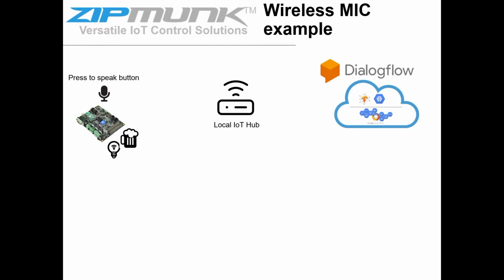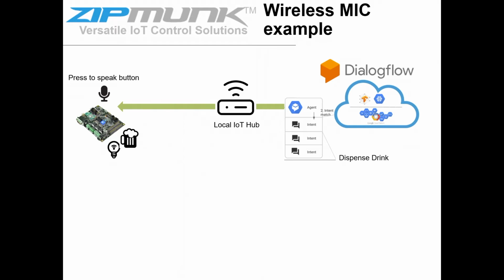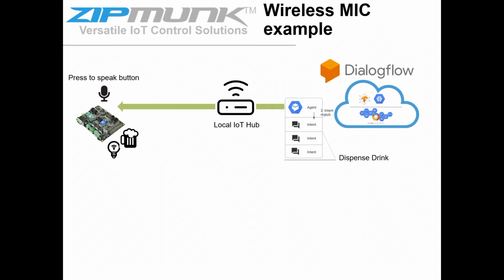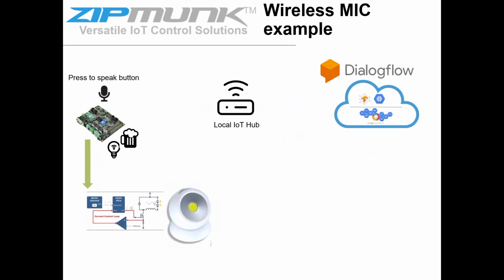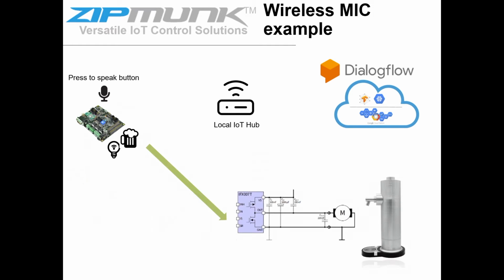ZIPMUNK THIRST QUENCHER (Voice activated cocktail dispenser)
Minh Doan demonstrates the Thirst Quencher, a voice activated drink disperser developed on the ZIPMUNK™ IoT Development Platform by BRANCH IoT.  A diagram of the wireless MIC example is shown at time 1:38 and the programming code for "Give me a Captain Morgan and Coke" is shown at 2:53.  The ZIPMUNK™ voice activates the platform's built-in motors for the three pumps.  Unlike other DIY voice activated drink dispensing development kits, the ZIPMUNK™ offers robust performance with its three industrial grade IFX007T NovalithICs™ for brushed and brushless DC motor control.